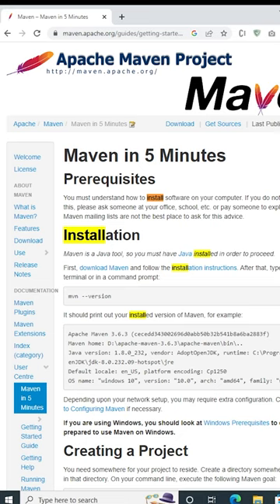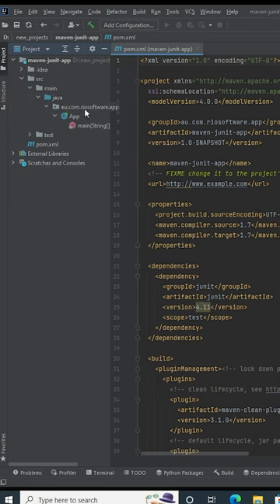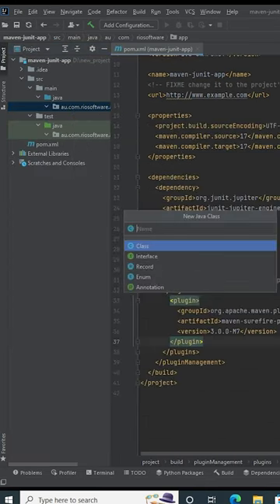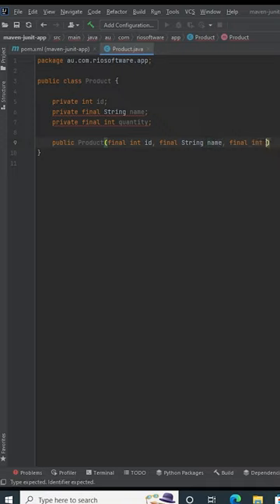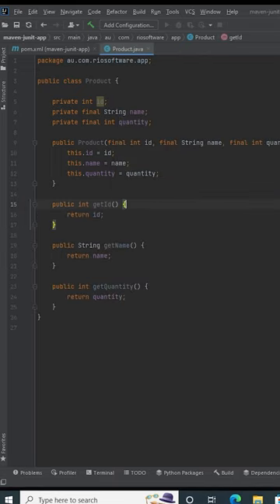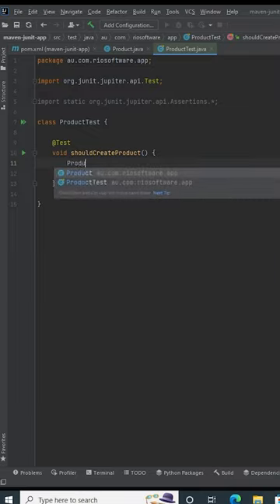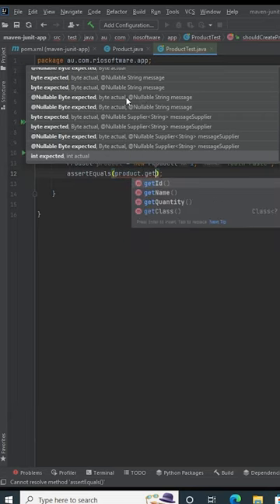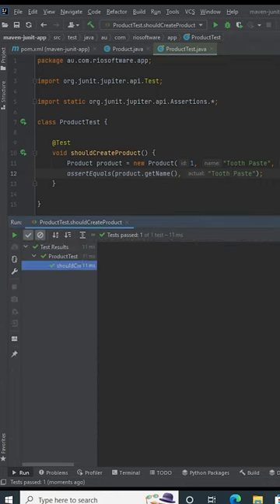Creating a project with Java, Maven and JUnit5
Quick tricks on how to bootstrap your Java project with Maven and Junit5.